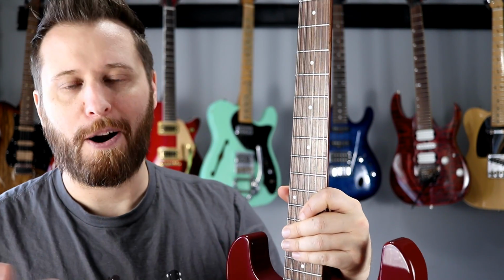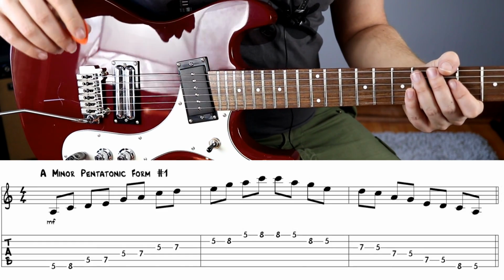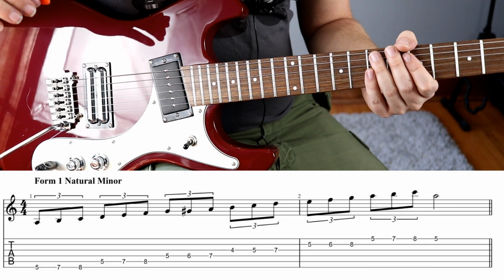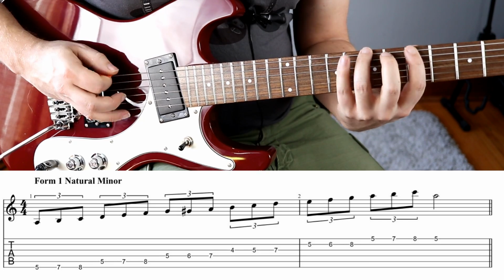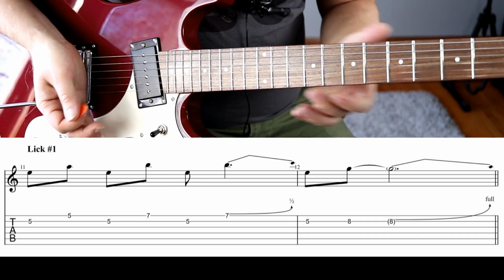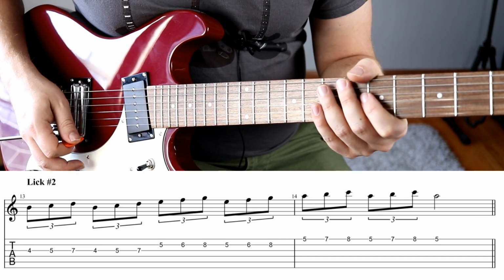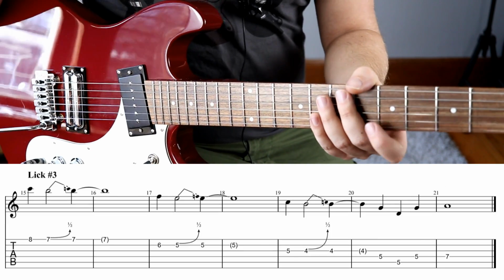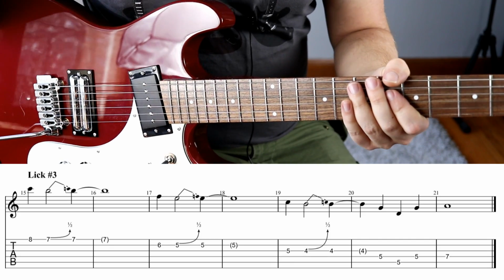The Scale EVERY Guitarist Needs To Know!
This scale (Natural Minor) transformed the way I approached my soloing, and helped take me beyond the Pentatonics!

INTRODUCTION TO PENTATONIC SOLOING:

PENTATONIC EXCERCISES:

BLUES LICKS:

TAB STORE:
Songs, Lesson Worksheets, and Guitar Techniques!

GUITAR BACKING TRACK CREDIT:
Head over and show your support!